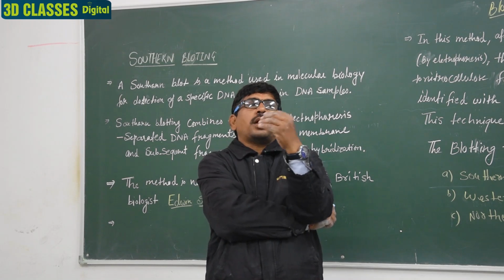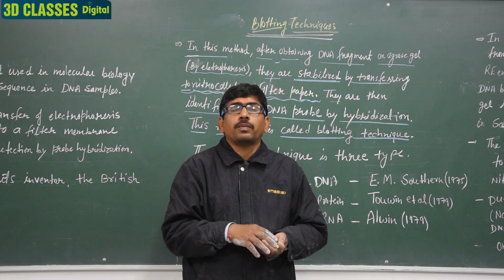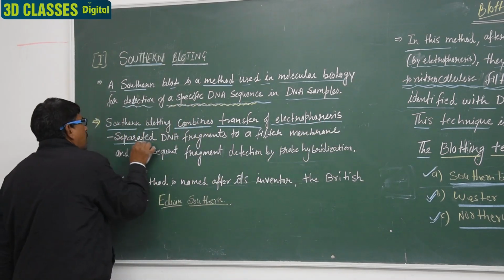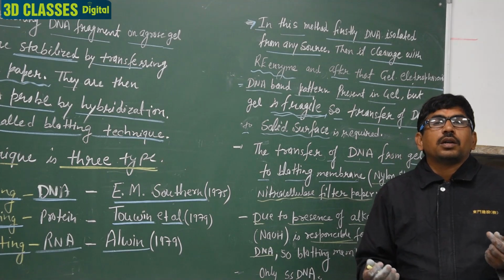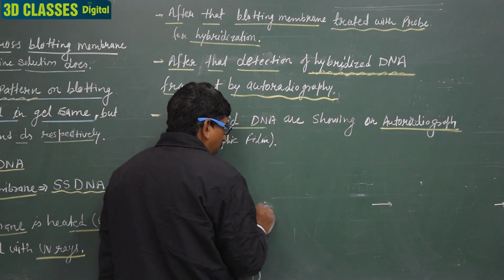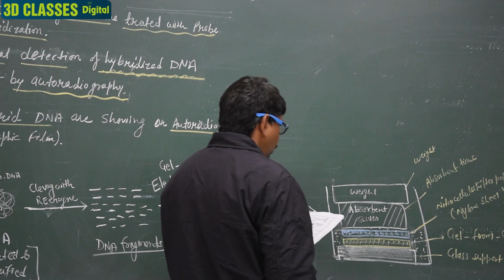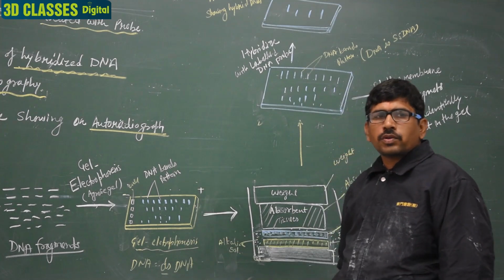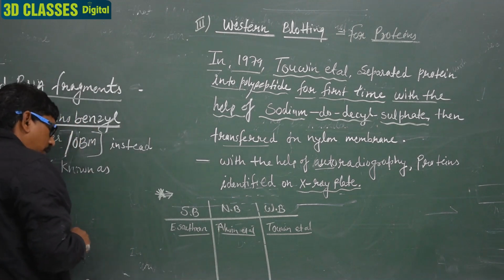142 BIOTECHNOLOGY II E